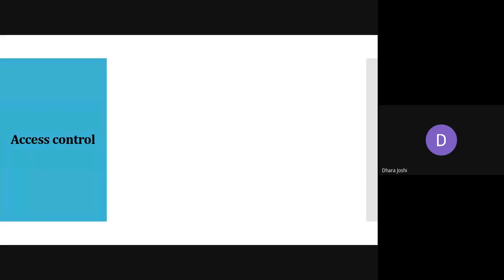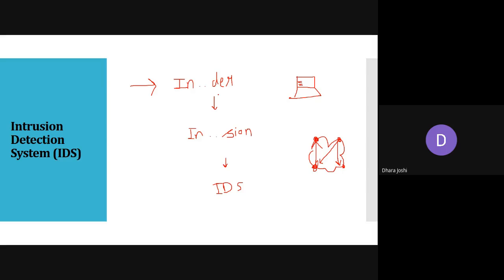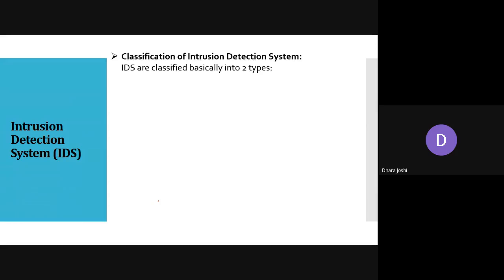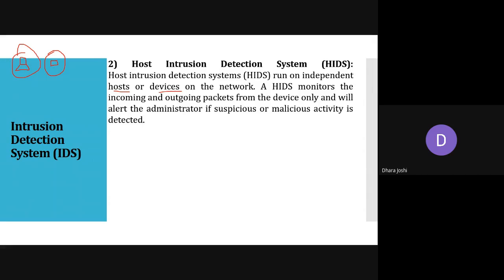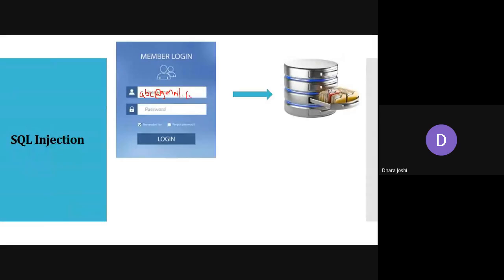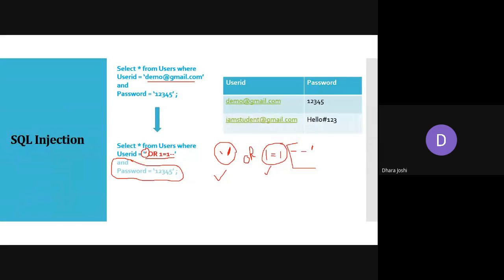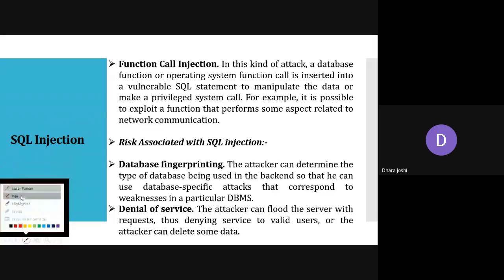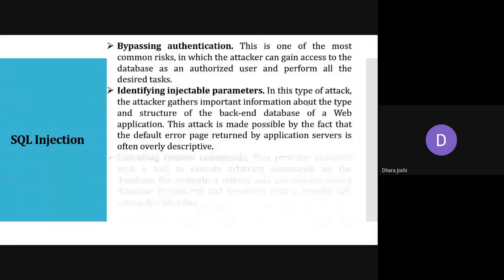DBMS_Unit8_Part5_DRJ